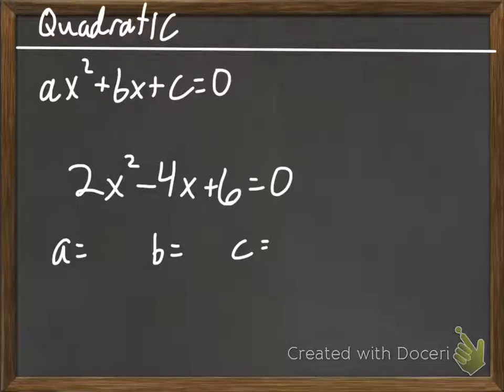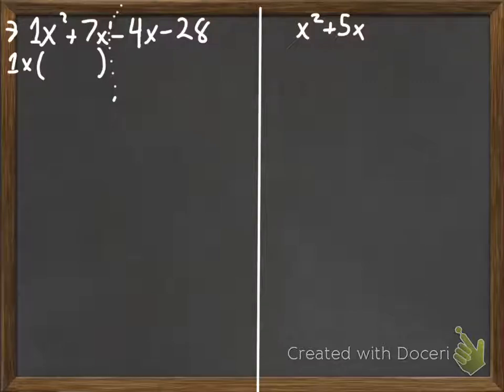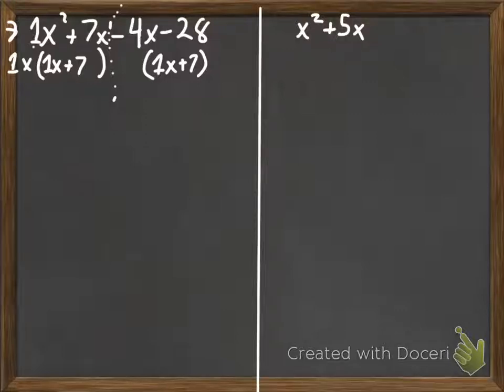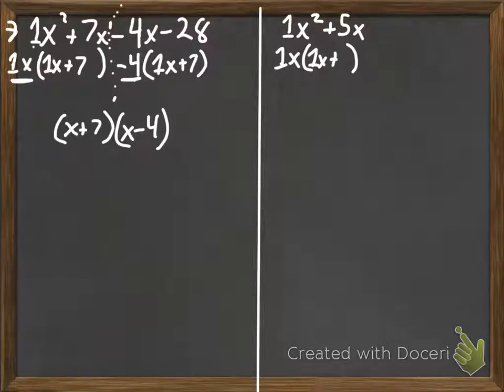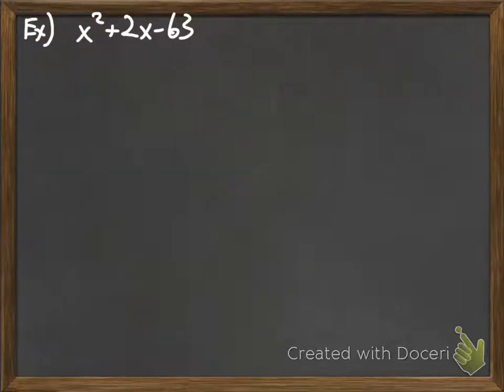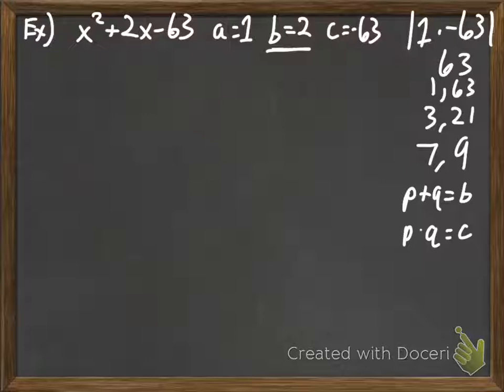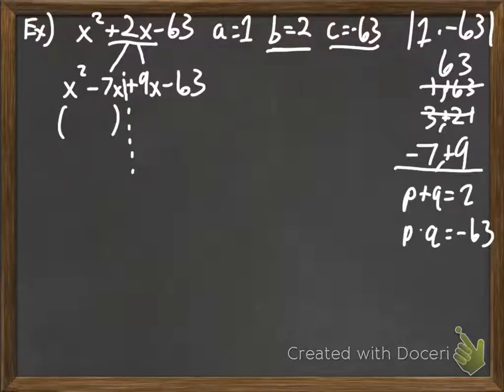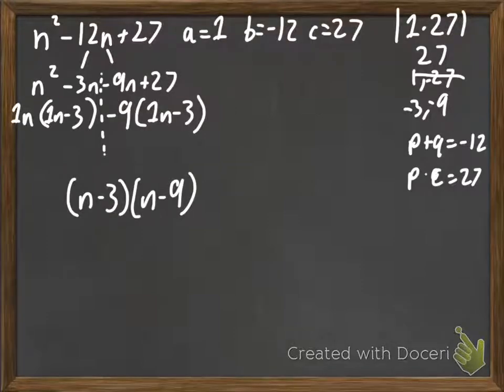Factor quad a=1